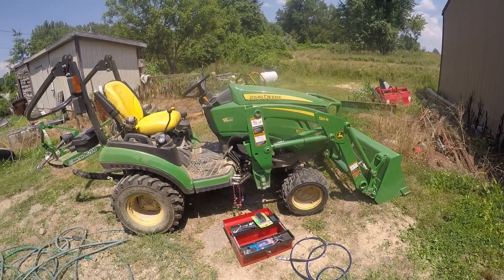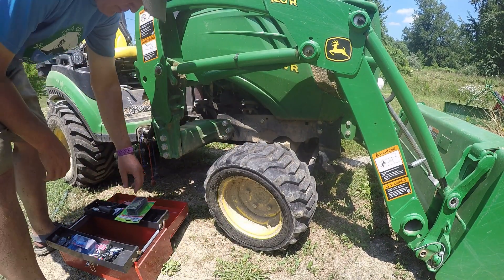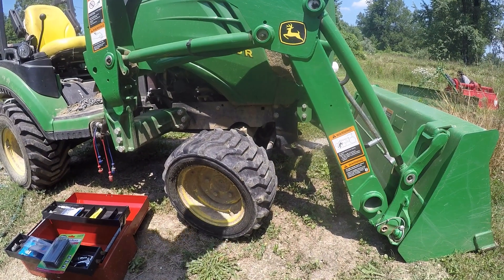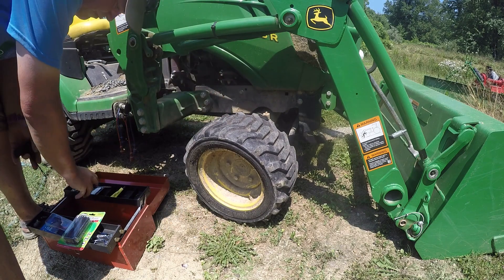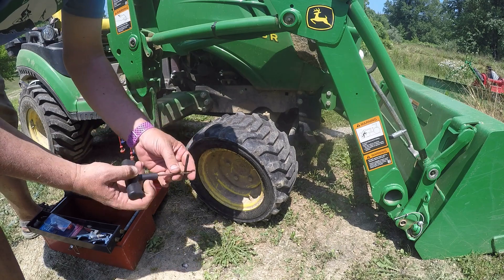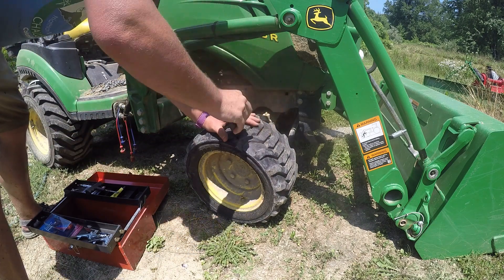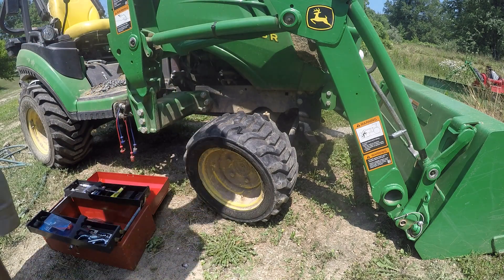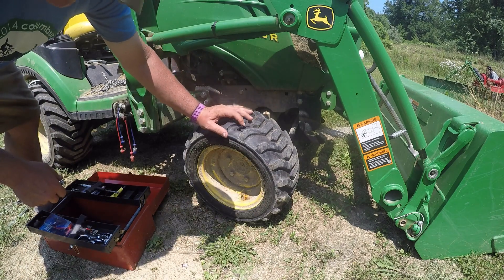Plugging a Flat Tractor Tire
I did a video about this when my lawn mower have a flat tire a few years ago but had a flat on the tractor today and thought it would be good to do an updated post.

It's really easy to do this type of repair yourself and save what could be a lot of money. Being about to do it yourself will also put you back in action a lot quicker than having to run a tire to town to have someone else do what you can do for yourself.